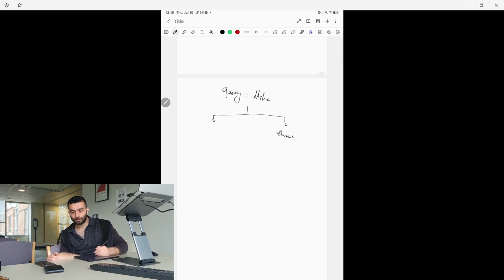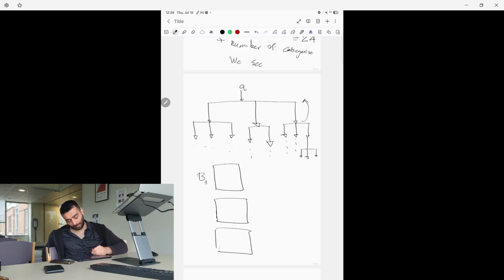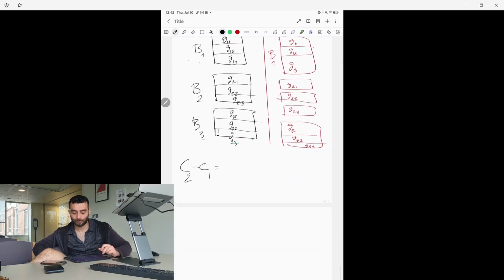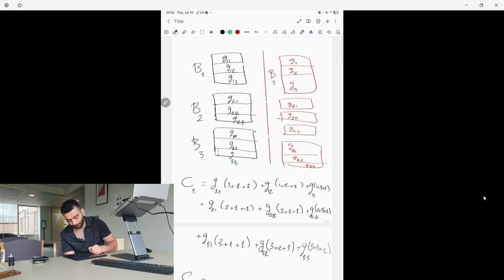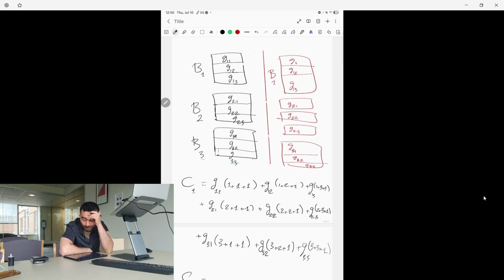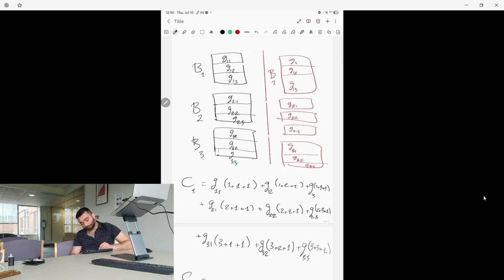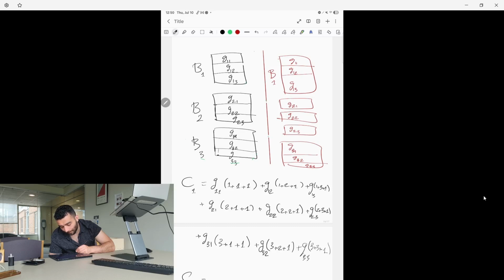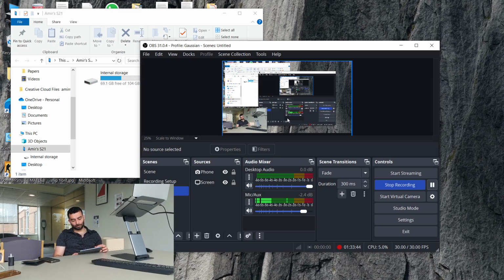My handwriting is great!